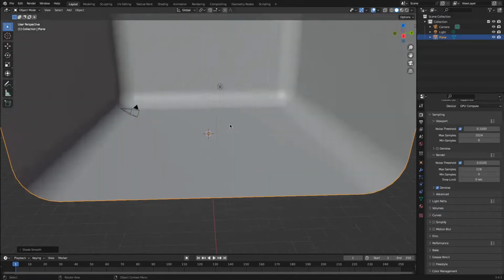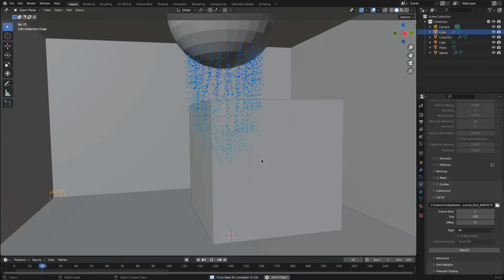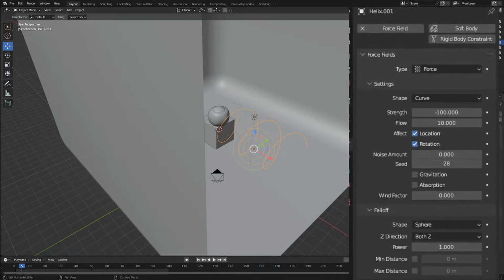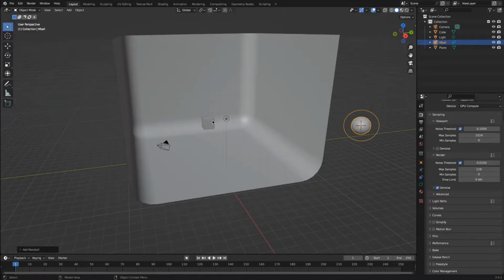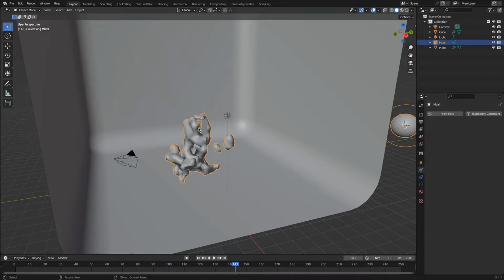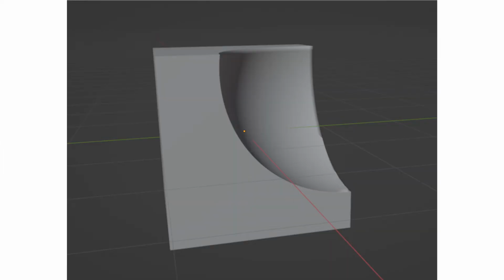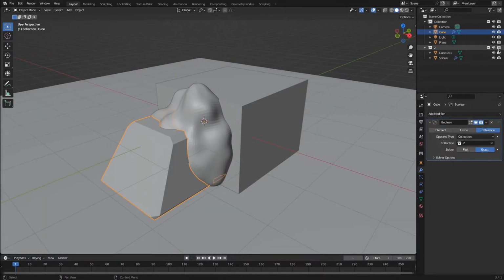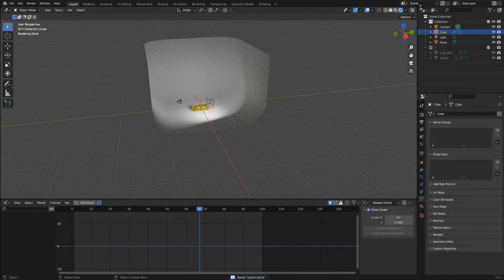How to make liquid simulations 3 ways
This is a video showing how to make a liquid simulatrion in blender 3 ways